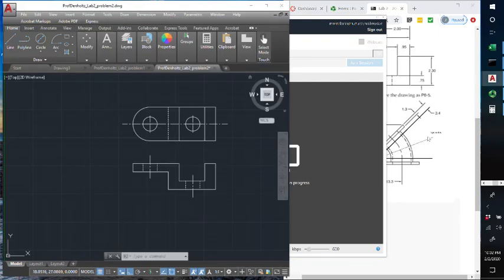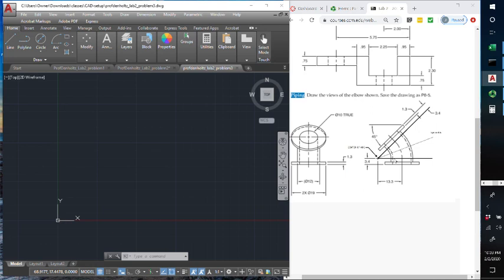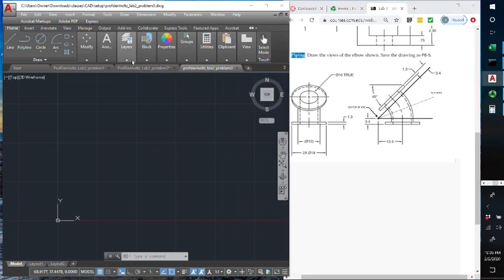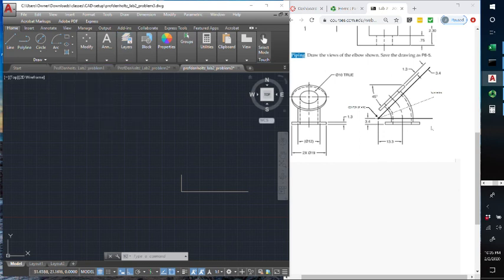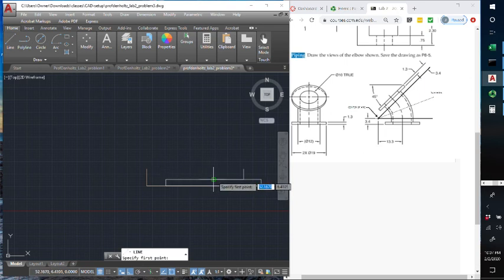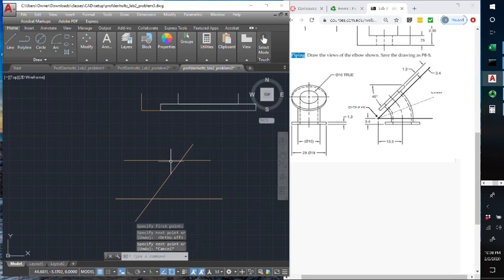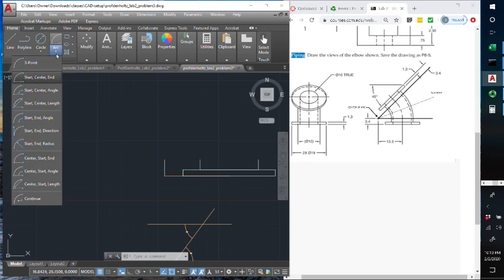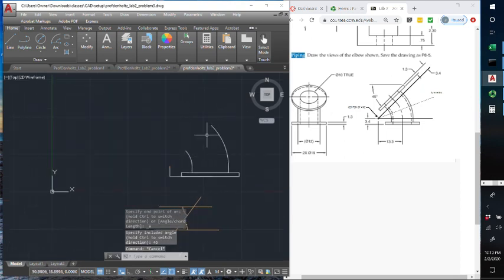lab 2 problem 3 part 1